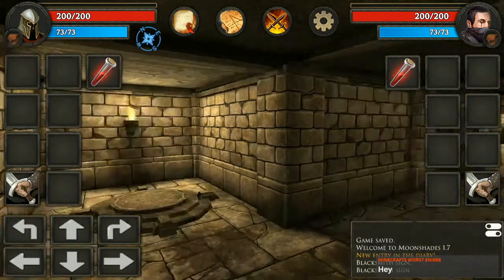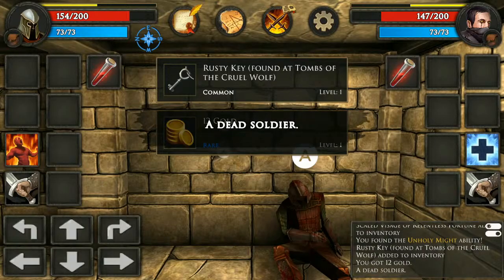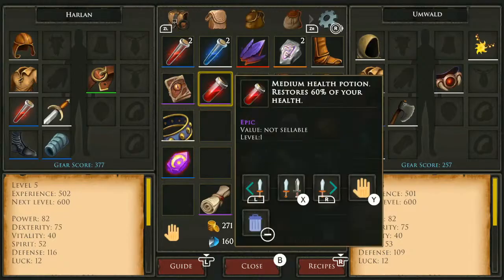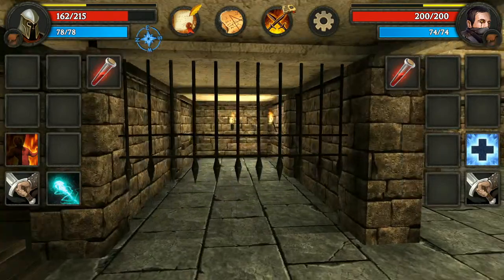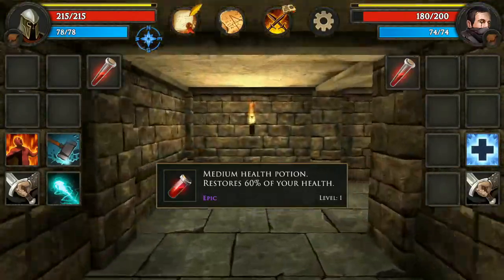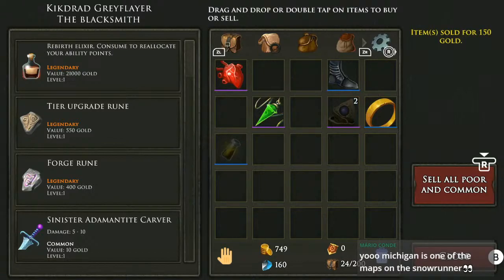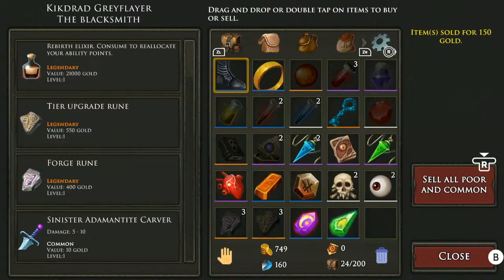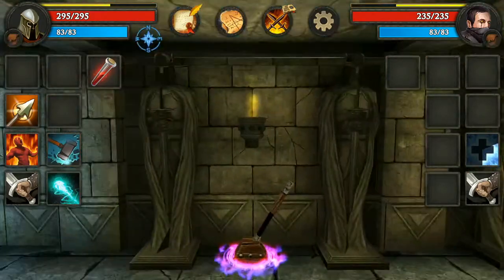Moonshades: A Classic Dungeon Crawler RPG Nintendo Switch Game Play!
It offers the immersive atmosphere and experience of old school role-playing games.

Relive the fun of classic RPG games inspired by dungeons and dragons, realised in rich 3D environments, and with a deep, captivating story. Discover an enigmatic realm, saturated with ancient magic and myths - epic legends are forged as you venture into this offline role-playing game!

Your adventure will lead you beneath ruined towns, through grim, eerie dungeons... and towards monsters lurking in the ghostly half-light. Forces of darkness have invaded the realm, but some survivors from the kingdom of Harten still resist their fate, preserving the secrets of their ancestors' magic. Join the mission to restore liberty and enlightenment to this fantasy land! The kingdom's glory may be faded and its treasures buried, but hope for changing the course of history has not been completely lost in the darkness of the dungeons... and the rewards for your efforts will be great!

In the Moonshades RPG:
- Epic adventures where mythical beasts and fantasy creatures come to life roaming a massive, cryptic dungeon environment.
- Equip yourself for battle and find the best strategies to attack your enemies' weak spots.
- Thousands of upgradable items (weapons, armor, accessories) - and use miraculous artifacts to make them stronger!
- Action and story-telling both play vital roles as you complete quests and puzzles, just as in classic role-playing games.
- Fight in real-time combat for fabulous loot, magical items, and otherworldly abilities!
- Learn devastating, protective or healing spells and skills, and master their status effects in order to advance!
- Roam around a fantasy world, follow your insights, and keep a close watch out - sometimes help might come from surprising sources, so don't leave any paths unexplored!
- Discover the traces of other adventurers... talk and trade with NPCs during your quests, and search for hints to solve puzzles.
- Reimagine a mythical past through uncovering the haunting memories of fallen heroes! Find the scrolls of Harten and Aesthirya to unearth legendary episodes from the history of a great empire.
- Beware of cunning and deadly traps in the labyrinths!
- Experiment with the wonders of the Magic Forge: make powerful potions, enchant your equipment, and craft epic legendary items and relics!
- When the moons align, experience adventures in the grim labyrinth of the Arcane Dungeons, questing for marvelous treasures!

I believe we don't have to say farewell to the gems of classic dungeon crawlers and role-playing games - even in our hectic modern world - and with Moonshades I am trying my best to deliver their spirit and charm, while bringing them up-to-date. I'm a great fan of role-playing games like the Eye of the Beholder, Might & Magic, Wizardry, and Dungeon Master, and these great classic RPGs kindled my creative spark for this personal fantasy challenge: Moonshades.

Being the long-held dream of an indie developer, Moonshades is constantly shaping and growing with the aim of reviving the excitement of those memorable RPGs. I have a myriad of ideas for quests, puzzles, and various adventures for this old-school RPG that I would love to share with you. I'm keen to avoid the common mistake of focusing only on my favourite aspects and so potentially miss the goal of creating something great along the way! As such, I'm always open to your views and ideas!

So, step into the teleport, and have fun in this adventure game!

The game currently includes 30 hand crafted dungeons and the procedurally generated Pits. New levels will be added in the form of free patches.

I spoke with the developer directly and he is a great guy.  He has had a passion for this genre since he was a child and he has put all of that into this game.  I think the game is 100% worth picking up and I hope you enjoy it as well!

He has assured me that he will continue to work on any bugs or glitches I find, as of yet the game has been flawless though so well done good sir!

Much Love to smaller developers and especially single member teams!